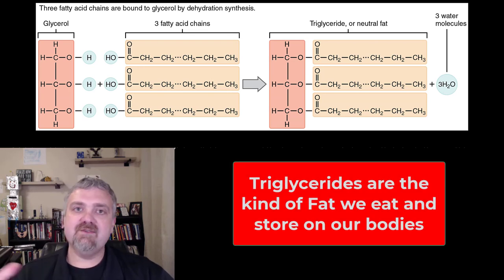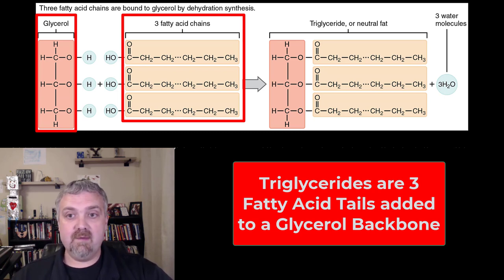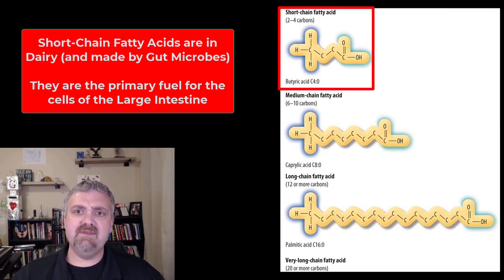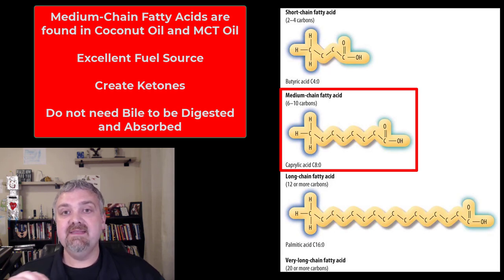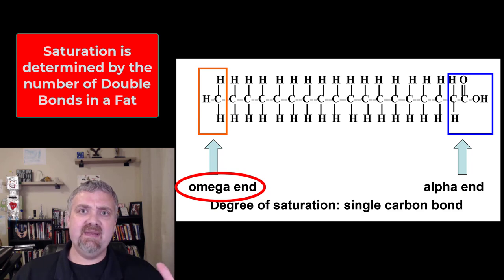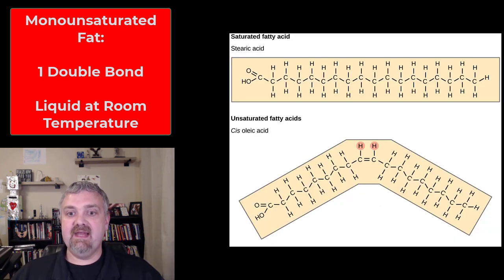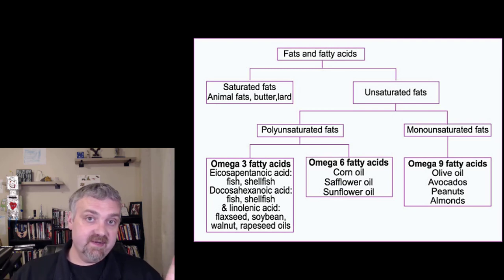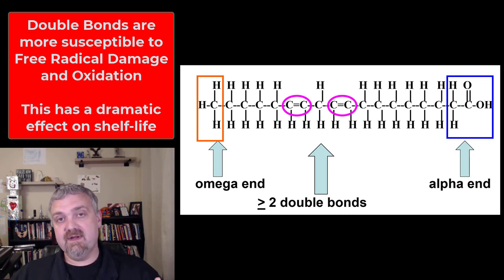Triglycerides: Anatomy and Physiology